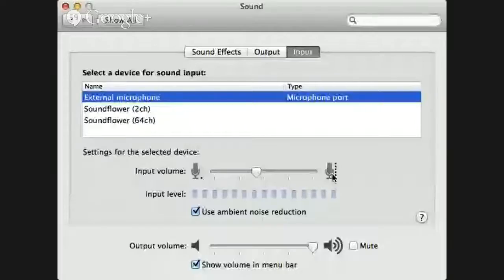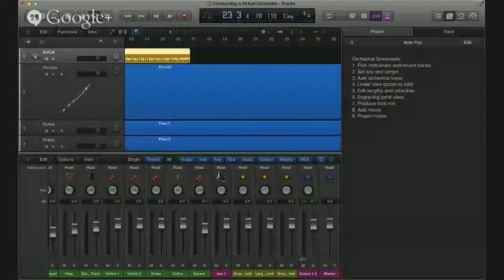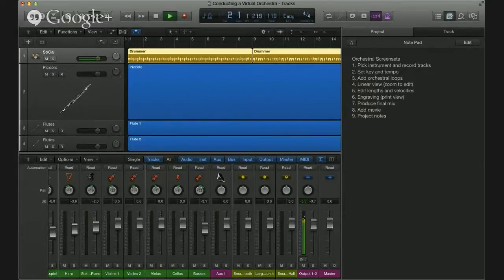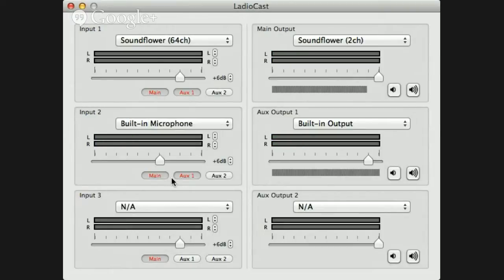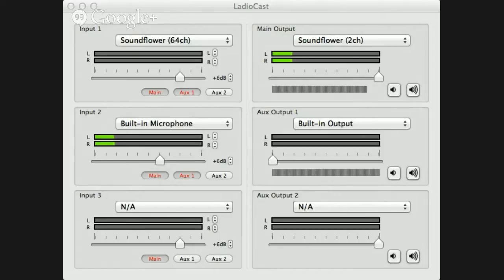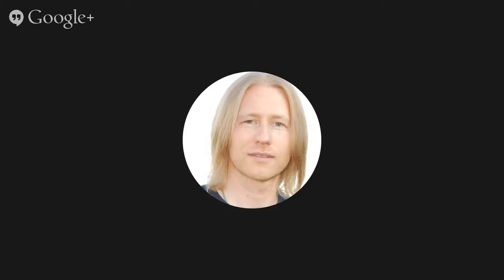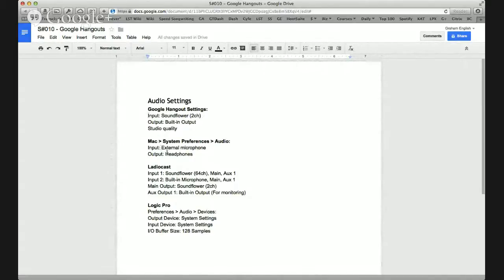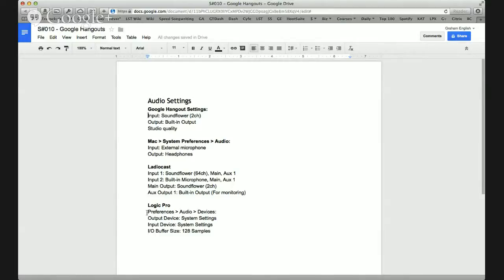Broadcasting Logic Pro X and headset mic through Google Hangouts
How to broadcast Logic Pro X and your headset mic to a Google Hangout.